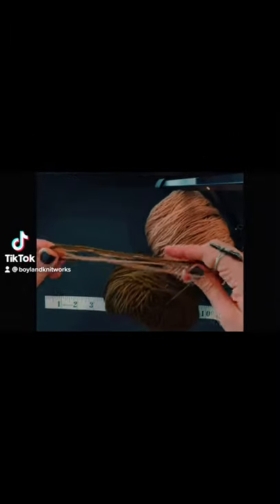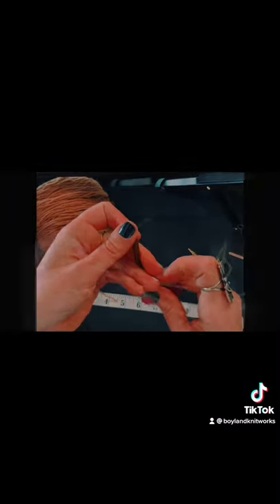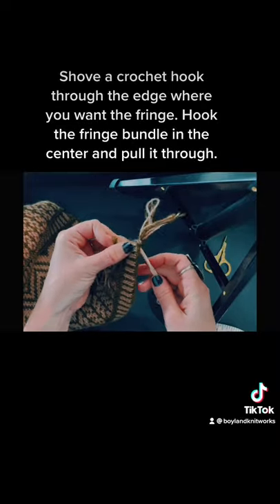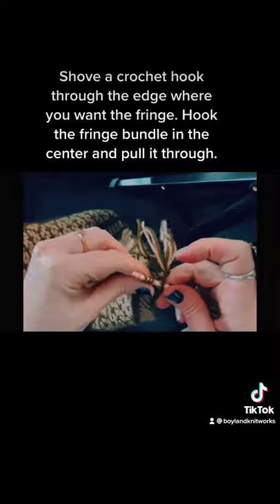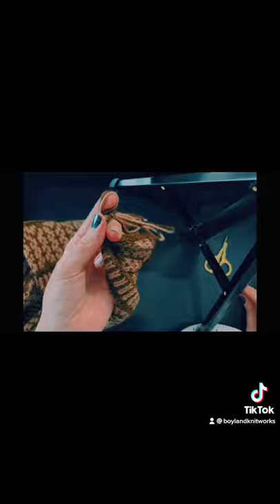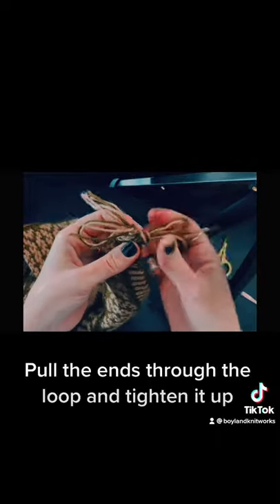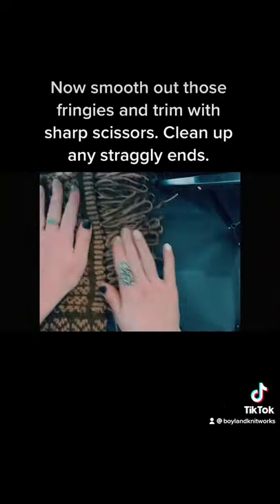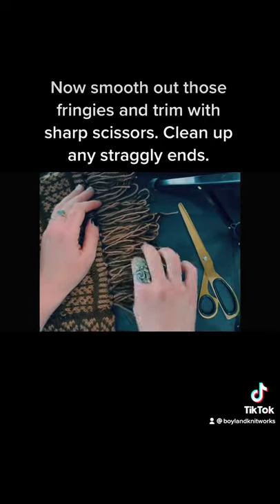Fringe your knits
How to add fringe to a knitting project, like the Majava cowl shown here!